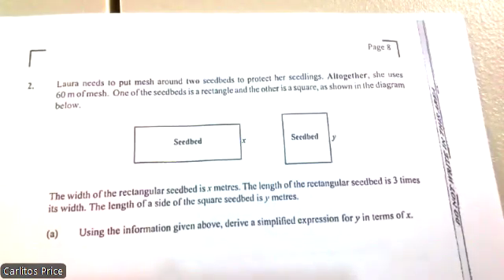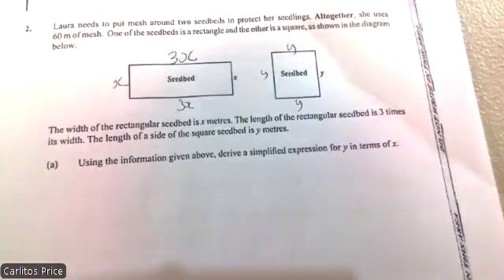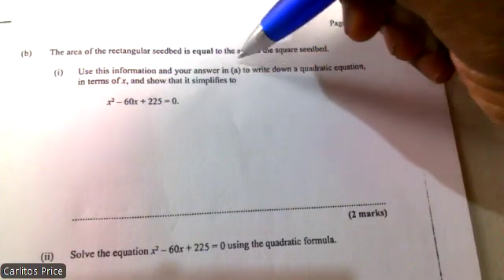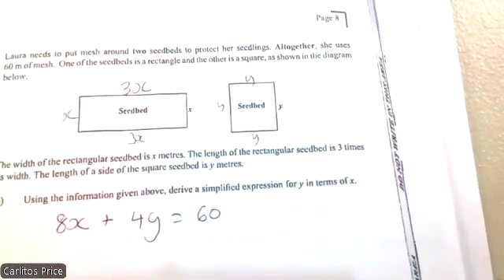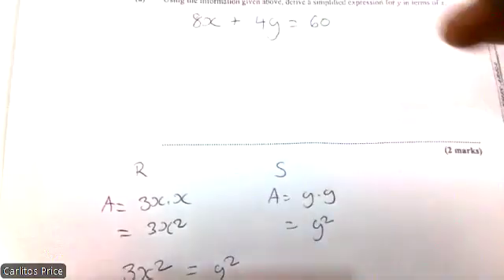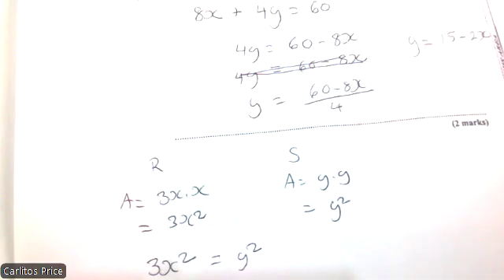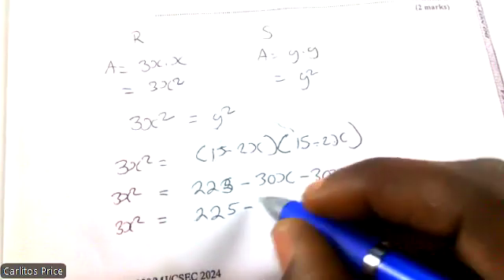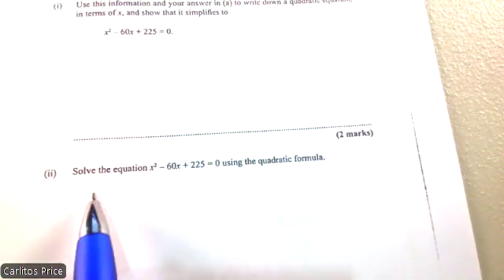JUn2024 seedbed 1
Eden Academy
We create Lesson videos that cover key concepts in Mathematics at all levels.

Sign-Up for our One-On-One Training or register for any of our programs.